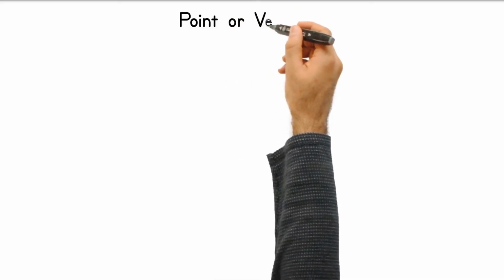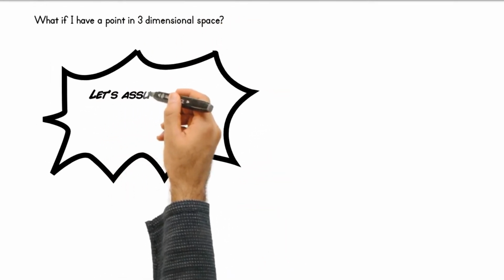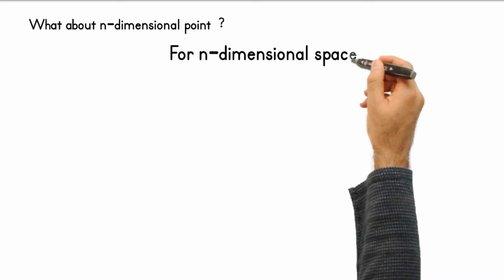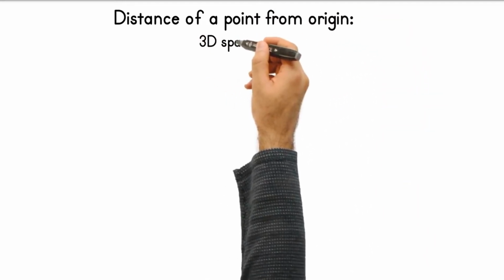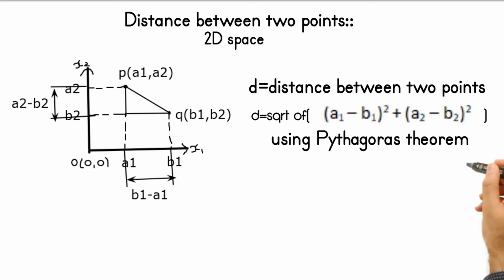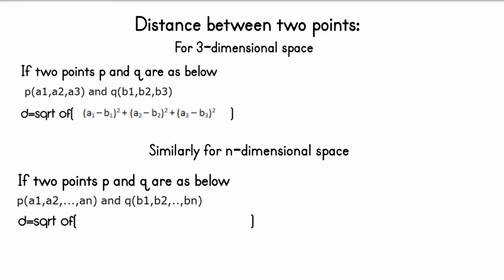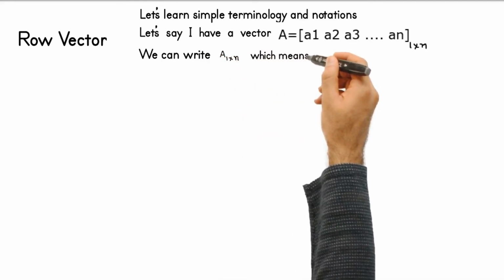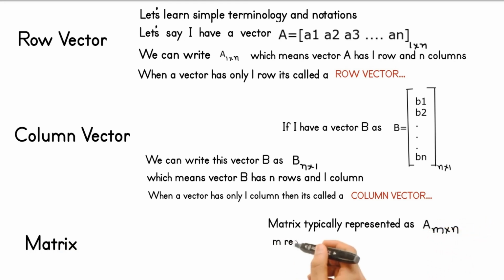Introduction to Vectors [2D, 3D, nD], Row vector, Column vector for beginners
In this video you are going to learn what is point/vector in [2D, 3D, nD],. This introduction video. you will also learn Row vector, Column vector, this is for beginners. Anyone who wants to learn Machine learning from scratch this channel would help you.
I have covered Introduction to Vectors [2D, 3D, nD], Row vector, Column vector for beginners. These are nuts and bolts of machine learning, these are basic fundaments everyone must know the terminologies who is aspired machine learning beginners.